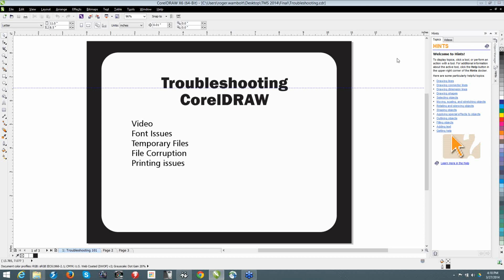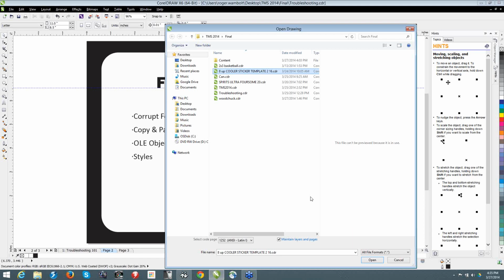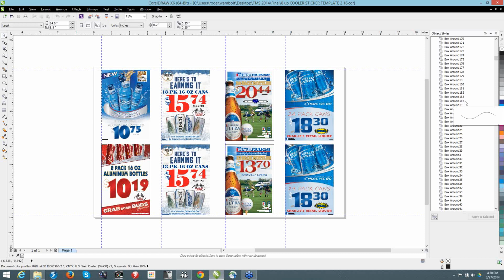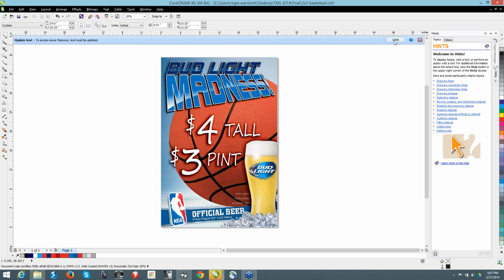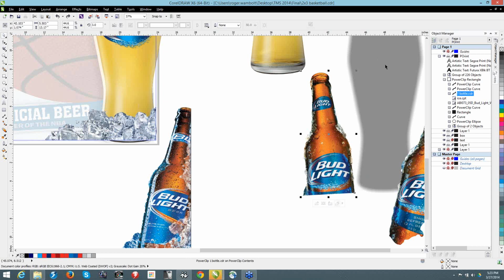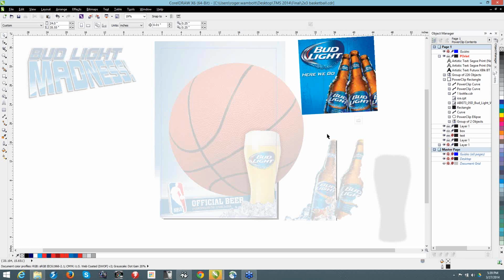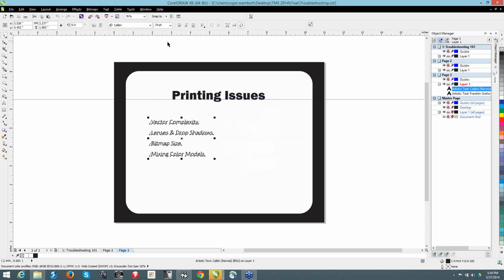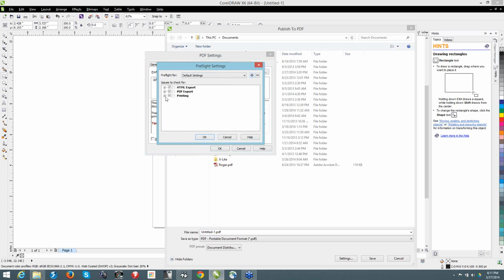2014 TMS Regional Meeting - Corel DRAW Training - Day 1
Day 1 of Corel DRAW training from the 2014 TMS Regional Meeting presented by Roger Wambolt.